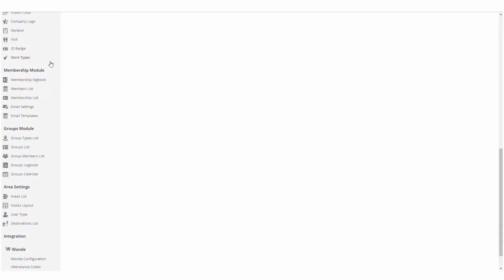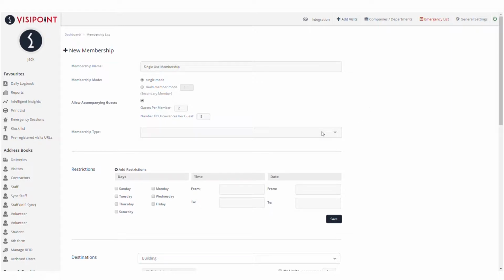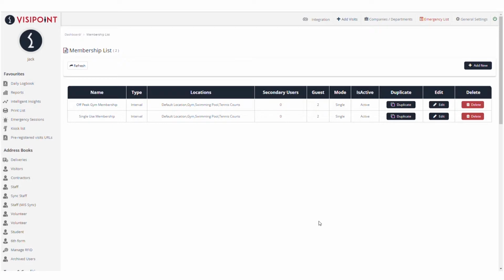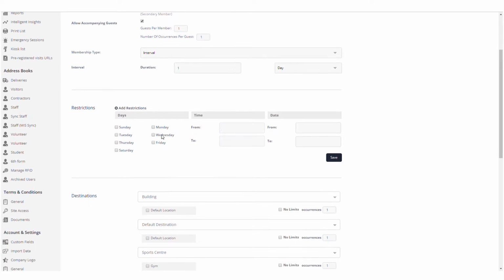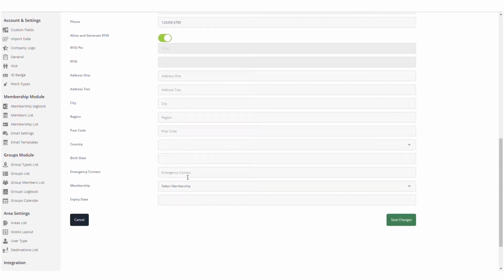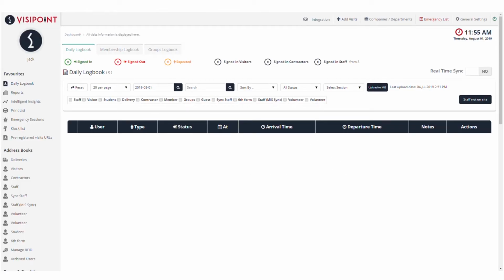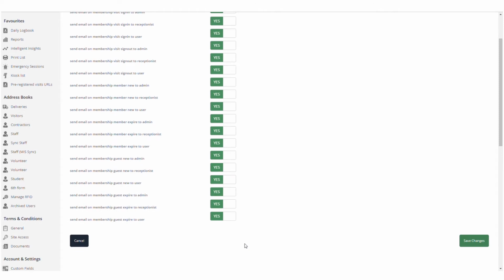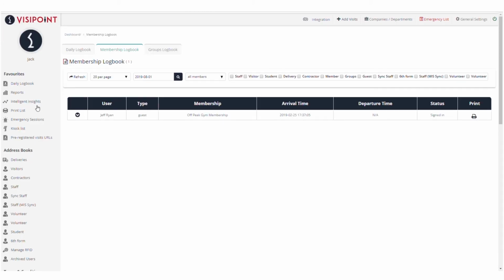Creating and Managing Memberships | VisiPoint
Learn how to create and manage memberships from within the VisiPoint management dashboard.

Discover more about a wide range of VisiPoint features on our knowledge base